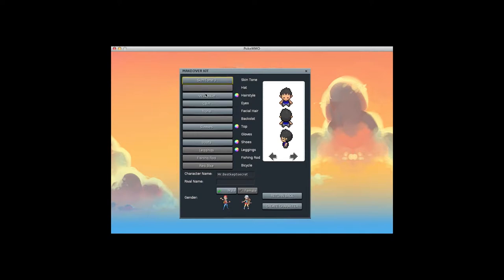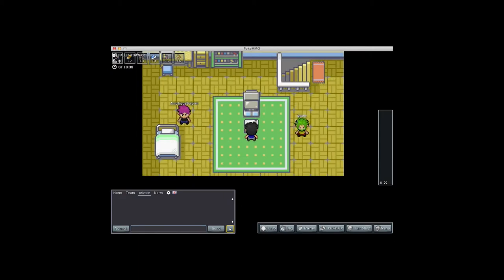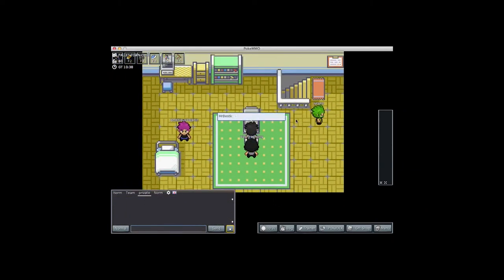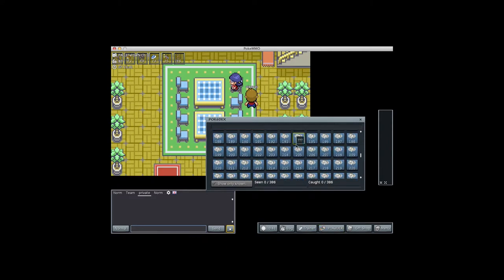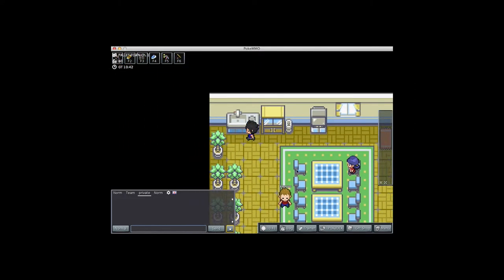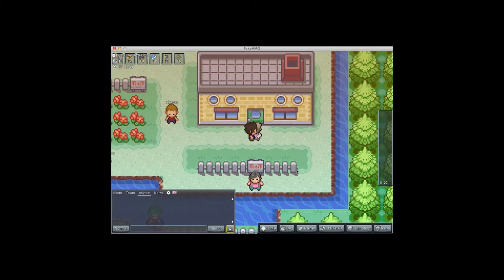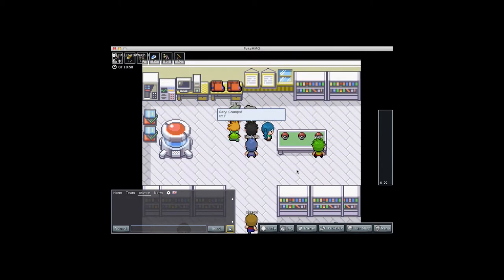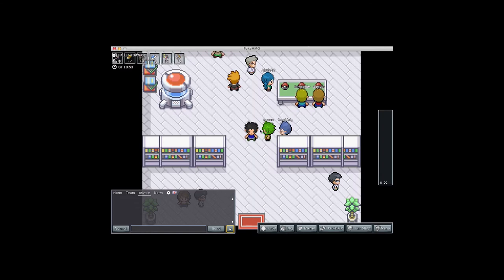PokeMMO Episode 1: Introduction